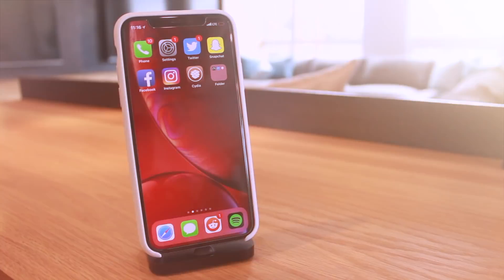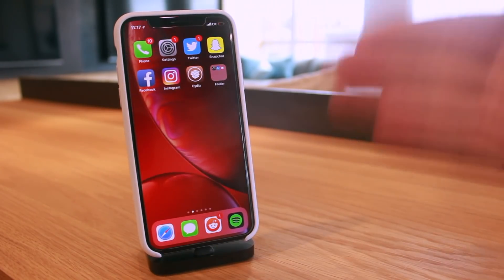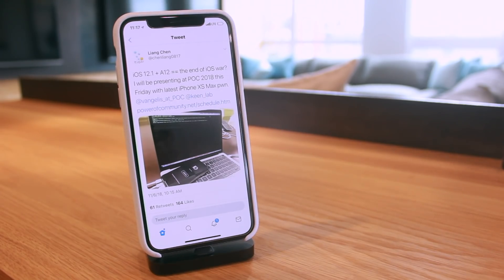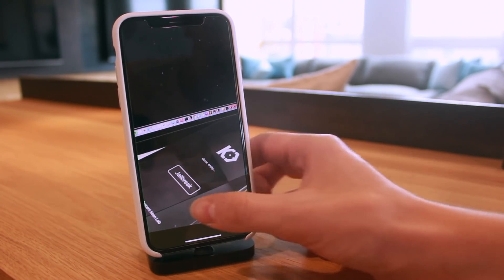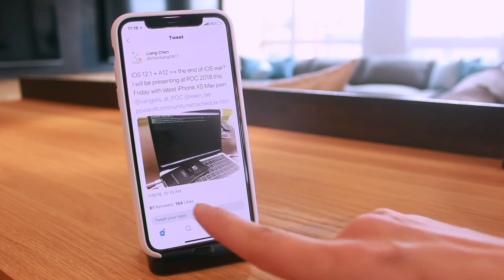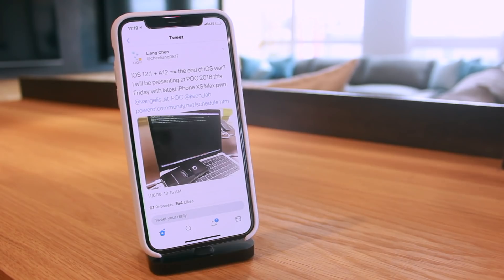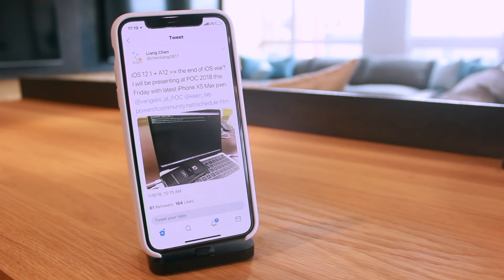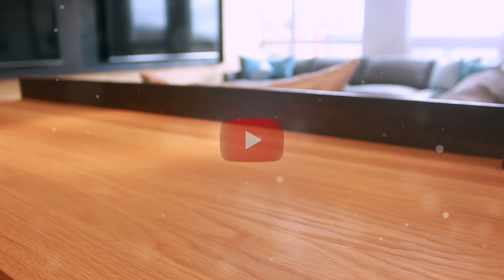Jailbreak iOS 12.1 Achieved on iPhone XS Max! A12 Pwnd on iOS 12+ (😱 📱)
iPhone XS Max Jailbreak iOS 12.1 - KeenLab Jailbreak A12 iPhone XS, XS Max & XR Demo on iOS 12.1 this Friday at POC 2018 - HERE: 📲